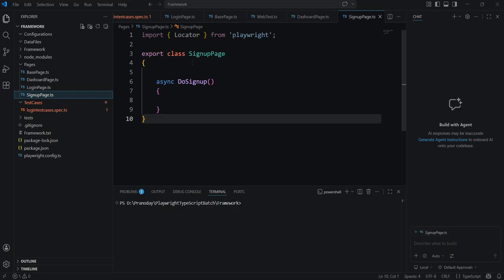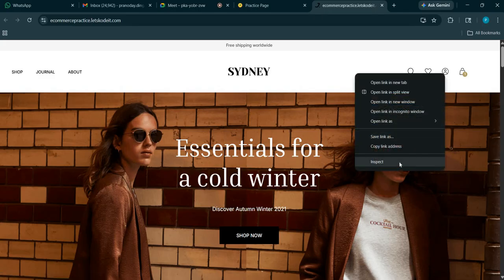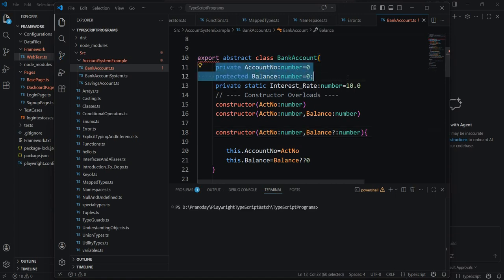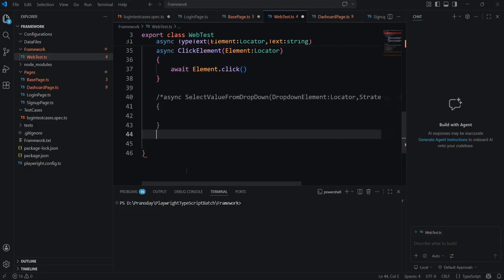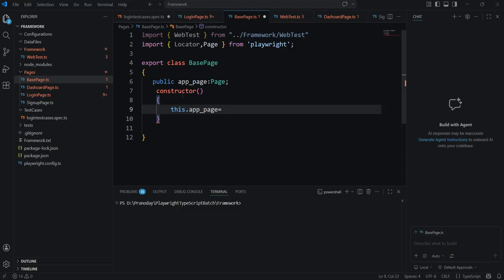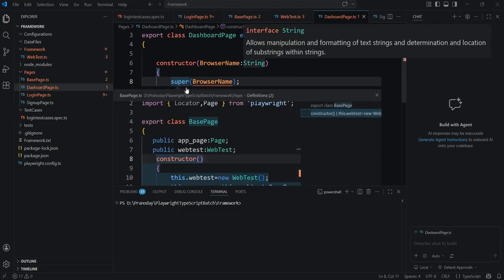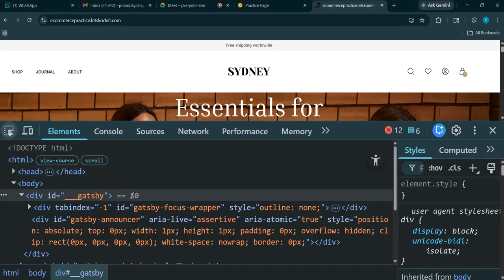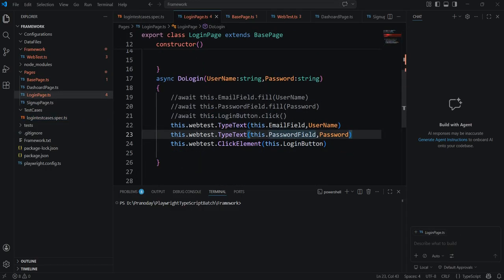Typescript Playwright FrameworkImplementation PART3 DAY41